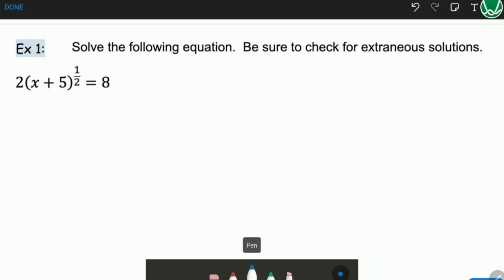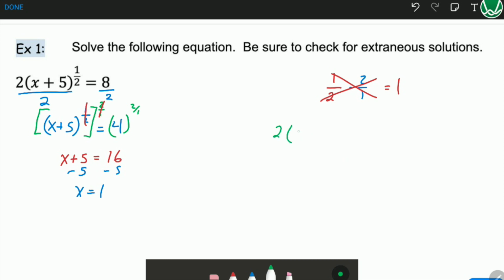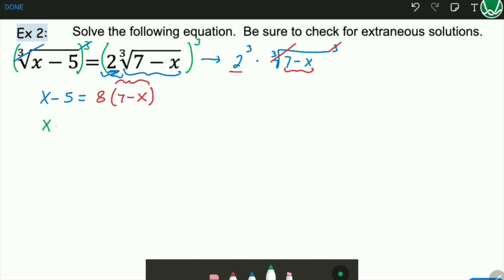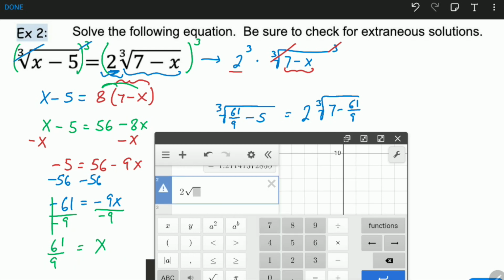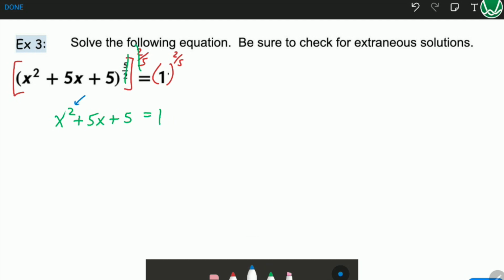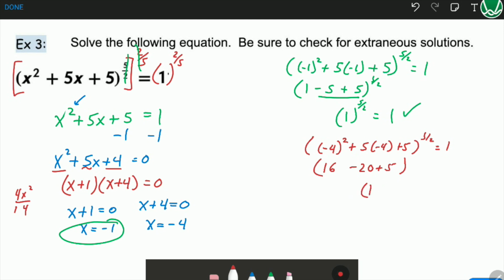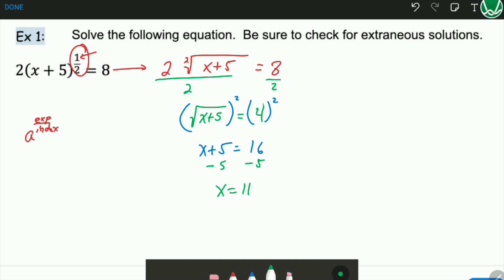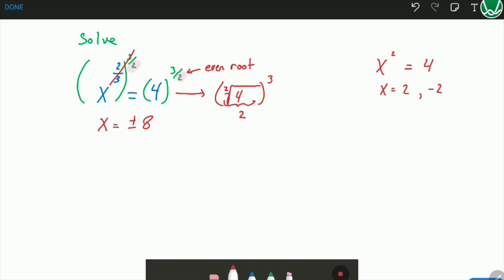5-04B Solving radical Equations